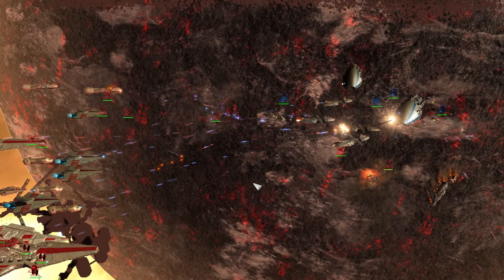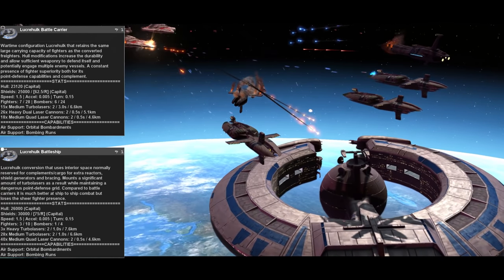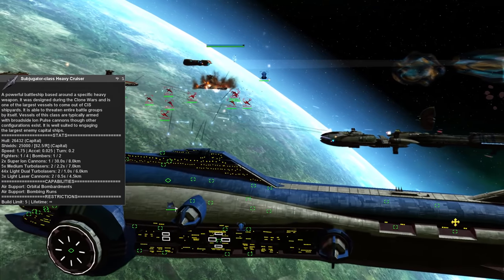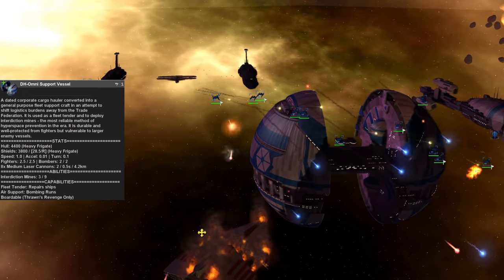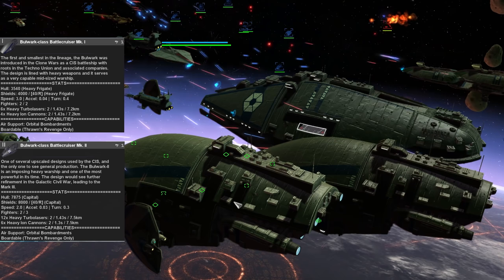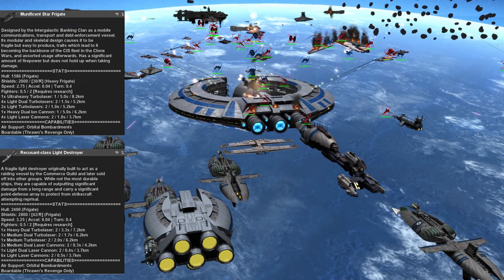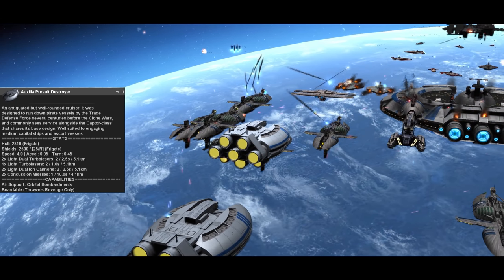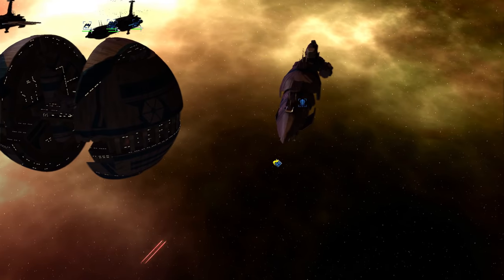Everything You Need to Know about the CIS - Fall of the Republic Faction Guide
An in depth guide covering everything you need to know about the Confederacy of Independent Systems in Star Wars: Empire at War Expanded: Fall of the Republic 1.2, from their Battle Droids to their Munificents, Lucrehulks and Providences, along with an explanation of government mechanics and tips for how to succeed on the galactic map.

🔸 Sections 🔸
0:00 - Intro
1:48 - Space Roster
13:40 - Ground Roster
21:08 - Special Heroes
22:10 - Government Mechanics & Campaign Tips